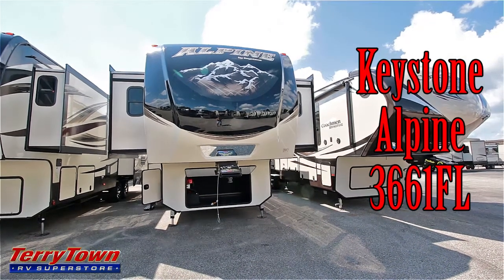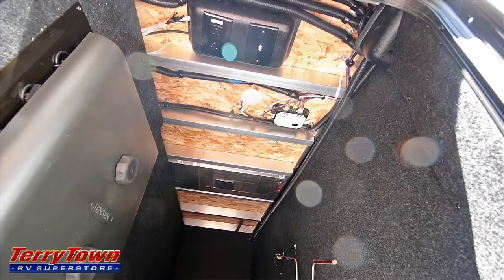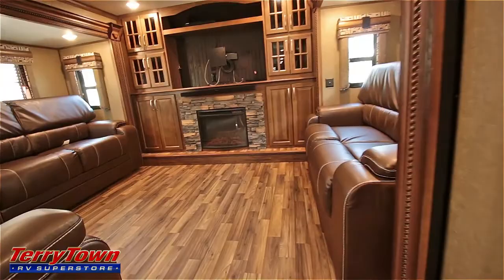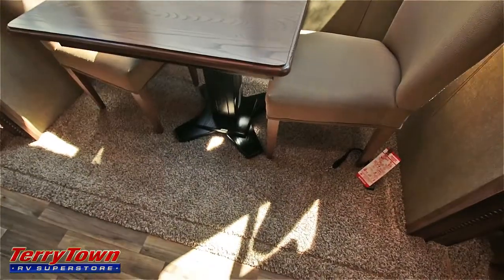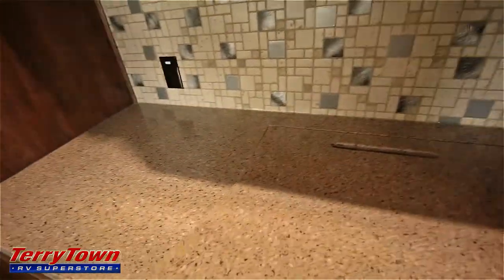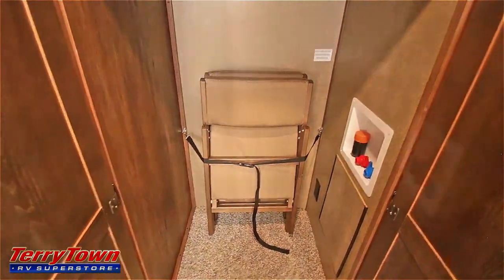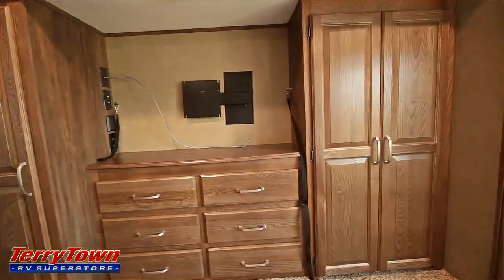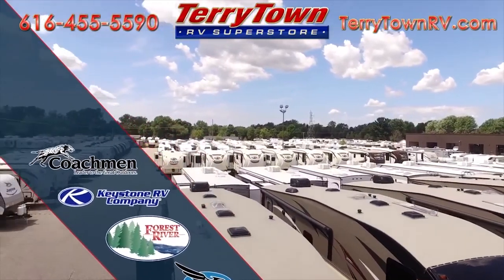2017 Keystone Alpine 3661FL Walkthrough